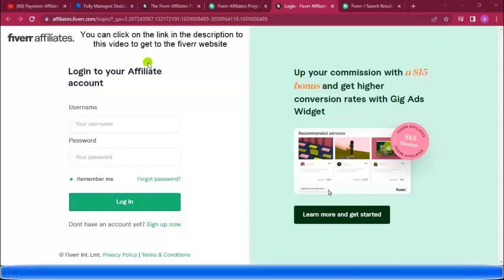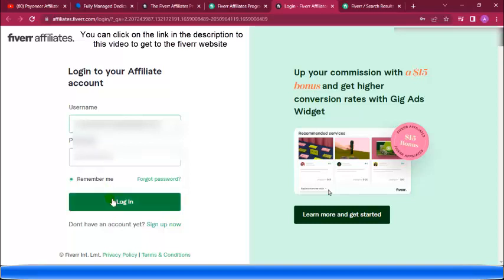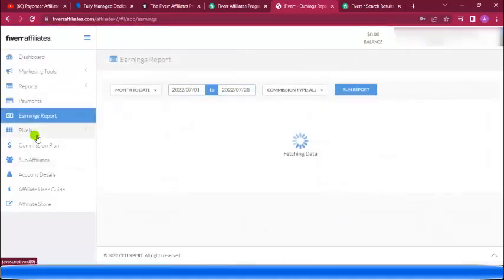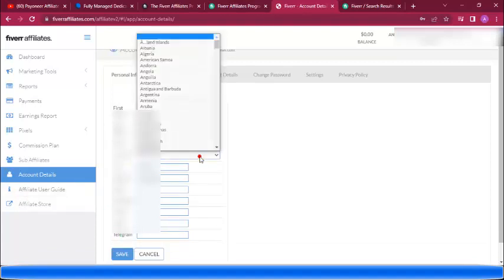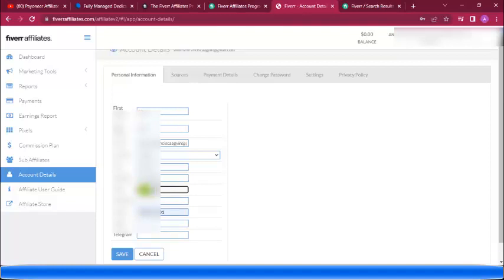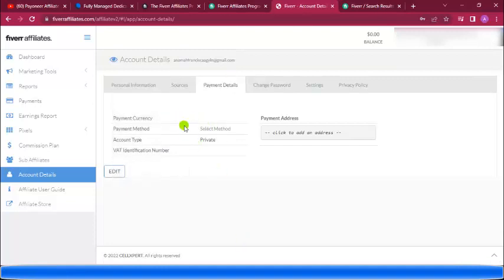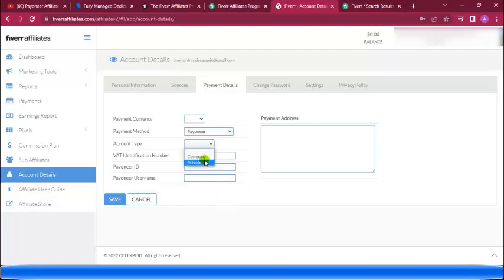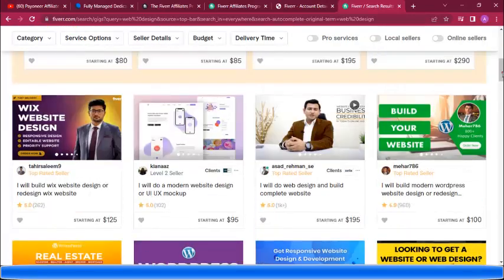BECOME A FIVERR AFFILIATE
In this video I spoke about Fiverr.
You may ask what is the best freelancing site or services is the best and Yes fiverr got you covered.

Fiverr offers business owners, clients, freelancers, a whole world of freelance talent at  fingertips.

Fiverr gives the best for every budget.

You can find high-quality services at every price point. No hourly rates, just project-based pricing.

Quality work will be done quickly for everyone on fiverr at a good rate and customer service.

Find the right freelancer to begin working on your project within minutes.

There are protected payments, every time.

Always know what you'll pay upfront. Your payment isn't released until you approve the work.

With Fiverr you also get 24/7 support
Questions? Our round-the-clock support team is available to help anytime, anywhere.